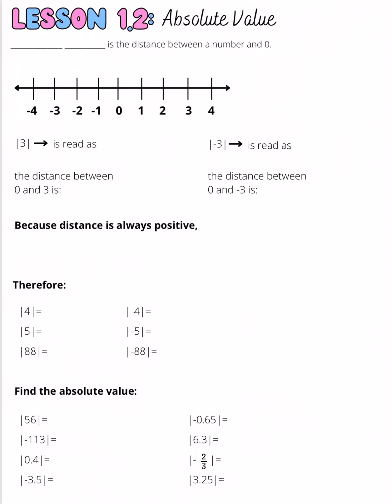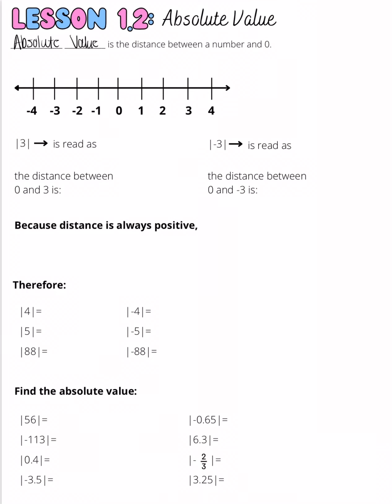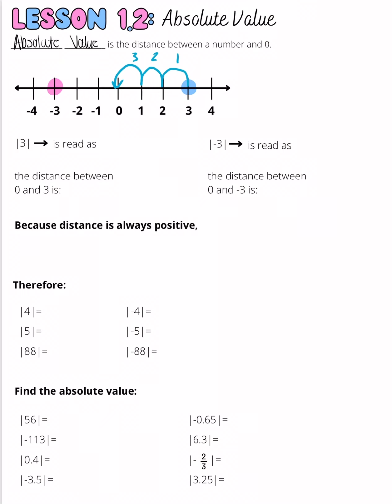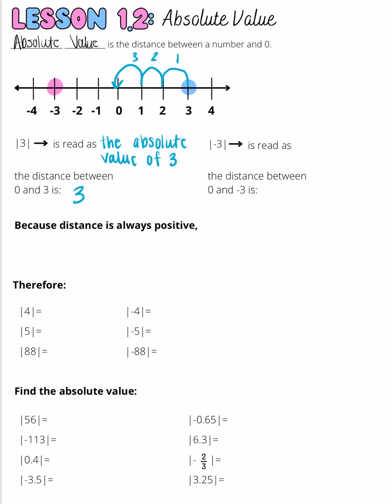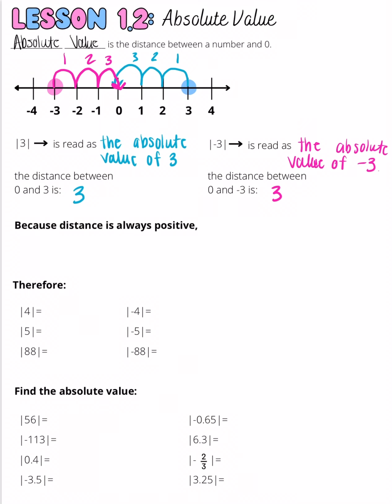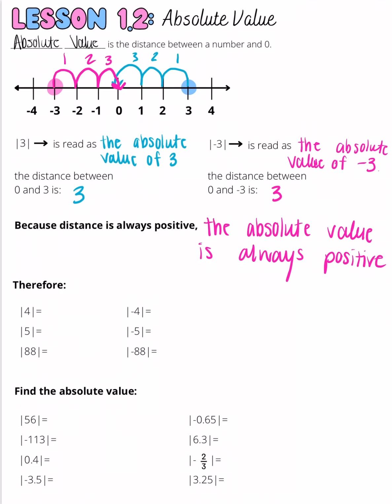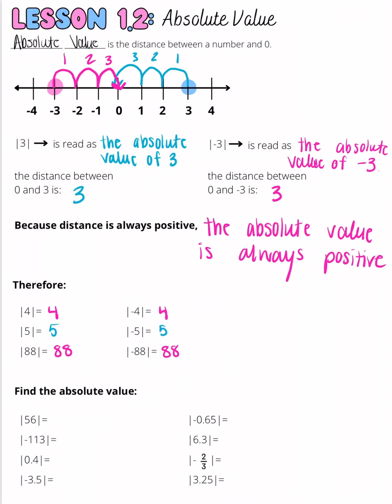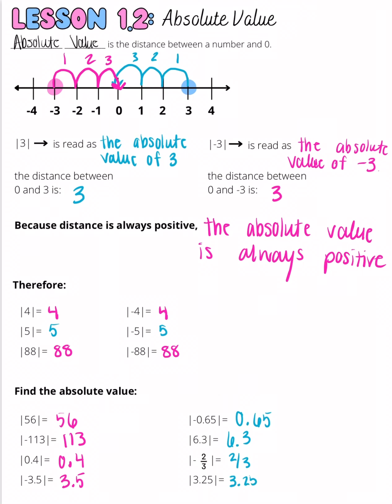Lesson 1.2: Absolute Value